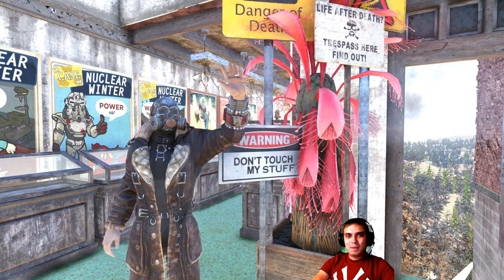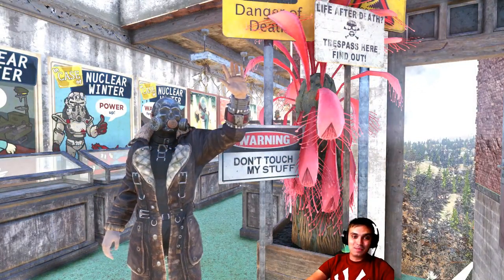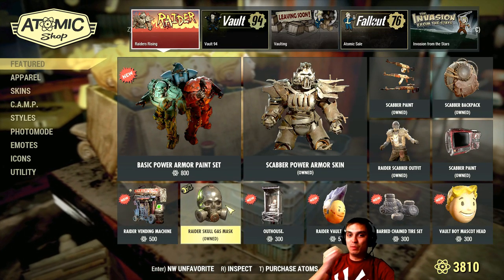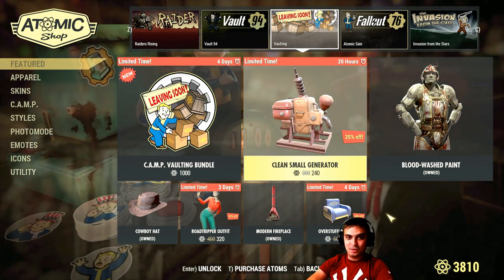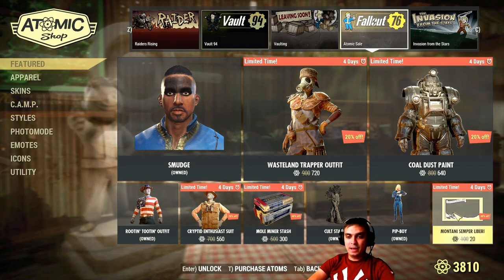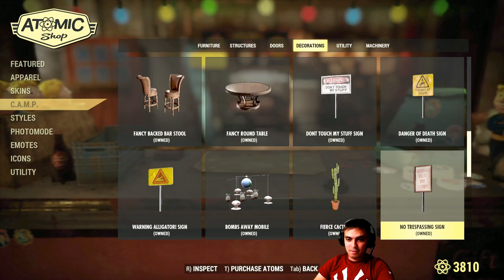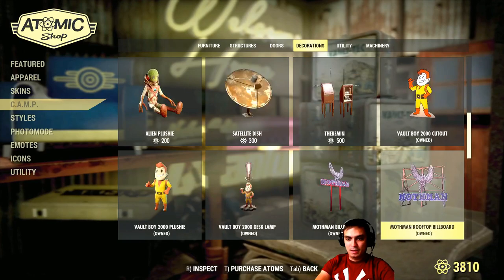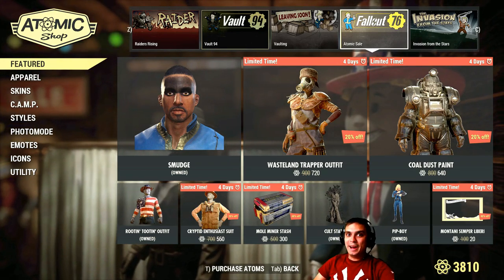Fallout 76 Atom Shop Notification (5th September 2019)